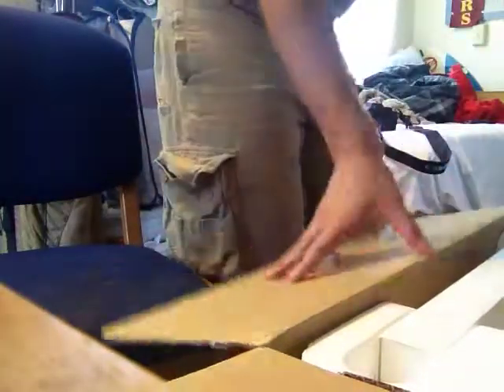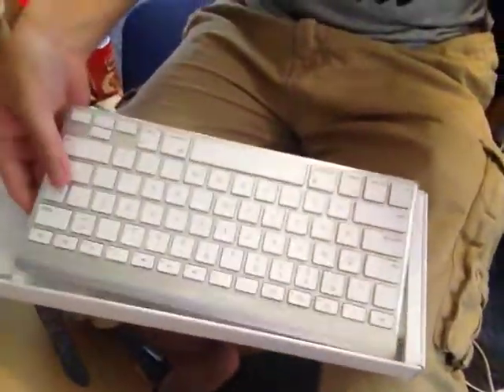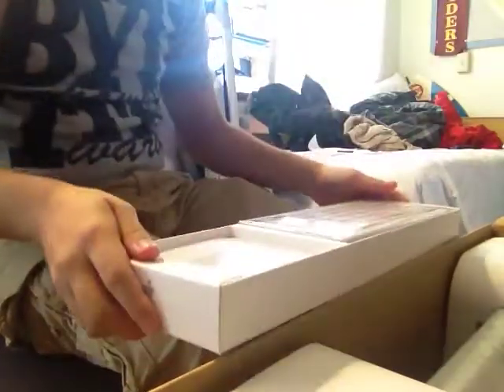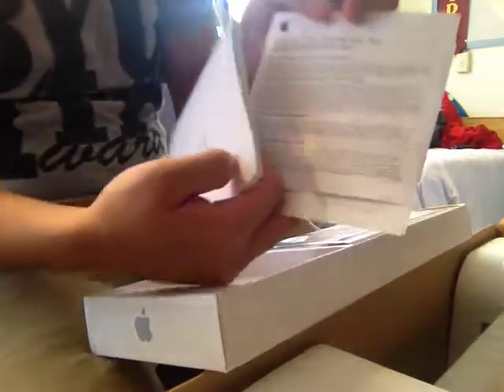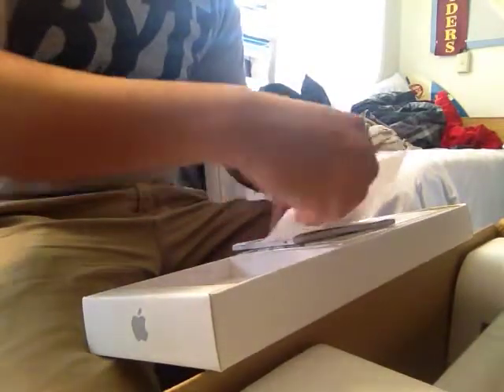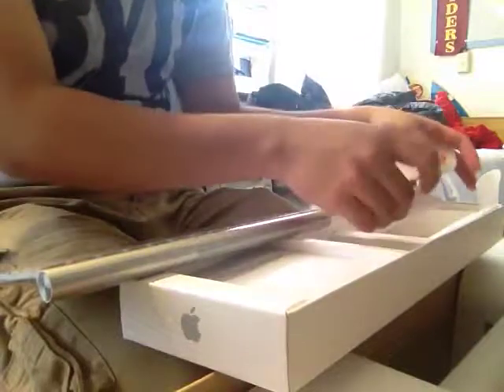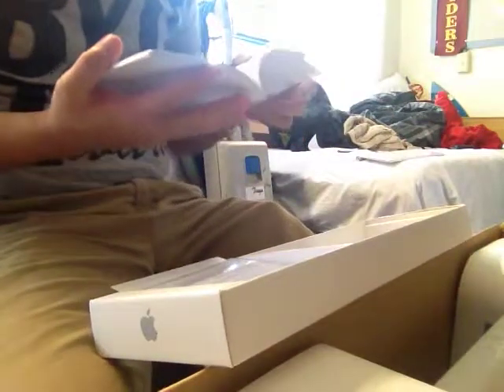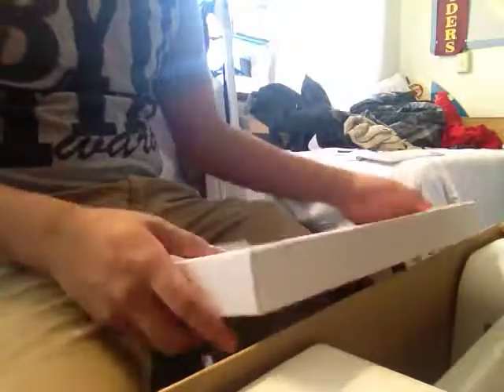My new iMac 2011 2